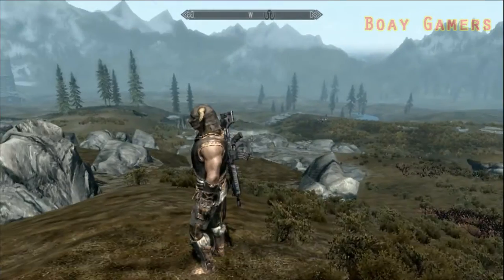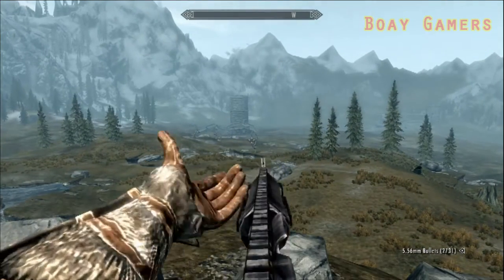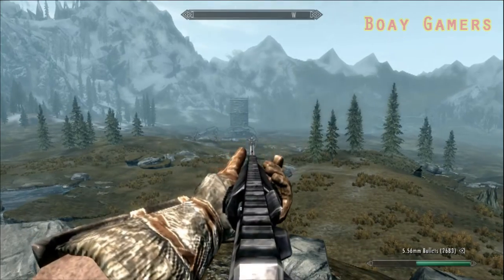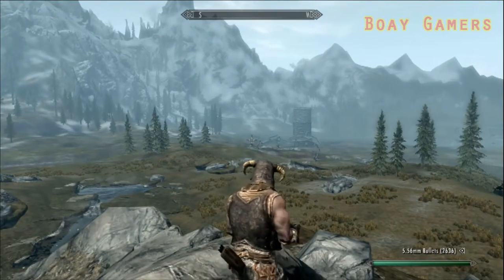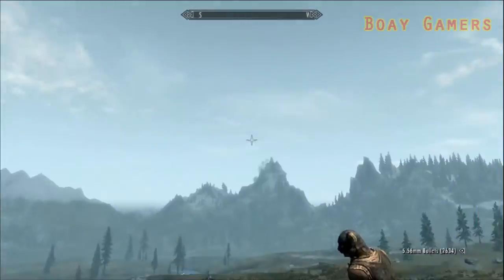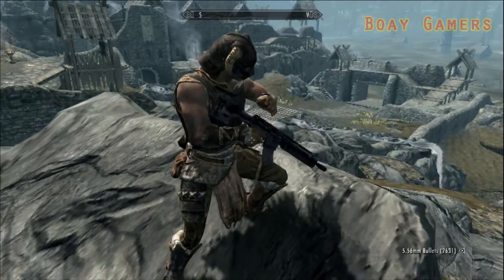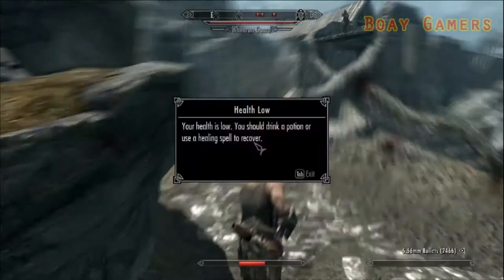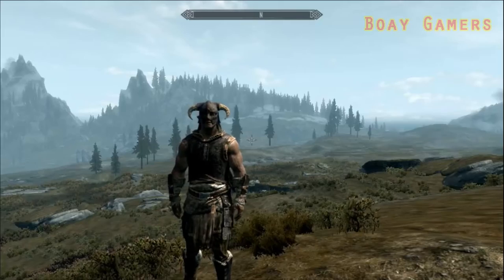Marksman New Vegas Assault Rifle v1.2 - Skyrim MOD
This is my Standalone MOD for Automatic Rifles in Skyrim.
The earlier version only change few crossbow animation.
This updated version will launch version 1.1.0 also next to version 1.1.1 and so on. The Version 1.2 is in examination to change the whole of Crossbow animation.

The Gameplay above only use Music replacer to The Witcher 3 Music.

Recently I'm playing Games like DOTA 2 , Elder Scrolls Skyrim , Heroes & Generals , and I use to play Fallout Games , Grand Theft Auto , Mass Effect , Call of Duty , Counter Strike Global Offensive , Counter Strike 1.6 & Zombie Mod , Stalker , Mine craft , Point Blank , A.V.A Fps , etc...